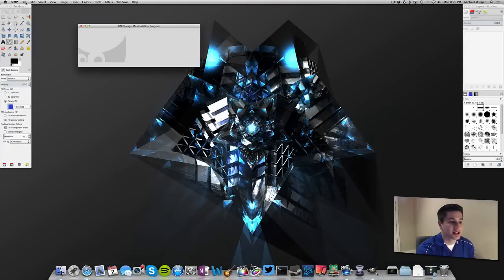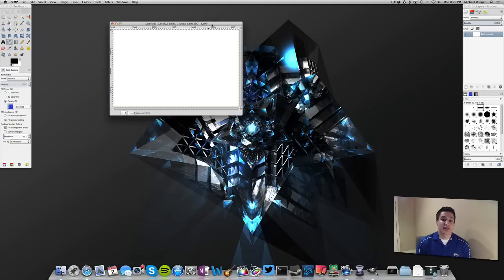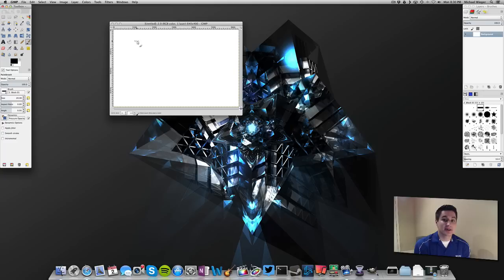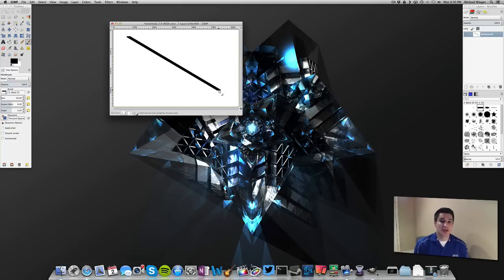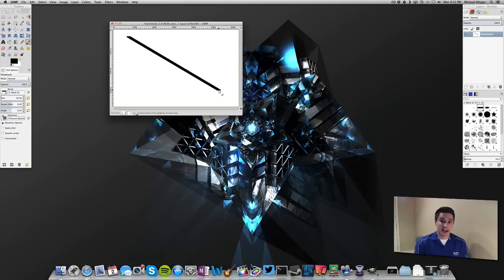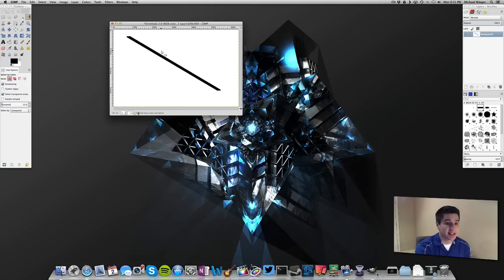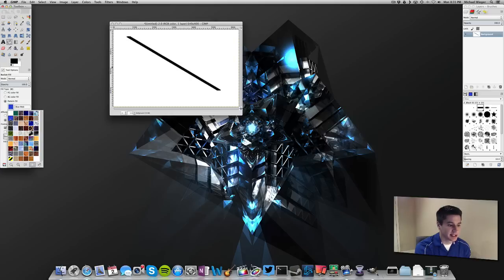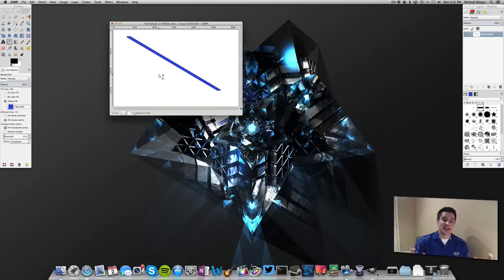Learn GIMP Tutorial - Day 7 - How to Draw a Straight Line in Gimp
How to Draw a Straight Line in Gimp. How to fill a line with a texture or pattern. Day 7 of GIMP tutorials from Wild Academy.

Gimp is a free software similar to Photoshop. With Gimp you can create beautiful images and graphics in no time. With this Gimp series from Wild Academy, we take you from beginner to budding expert in days.